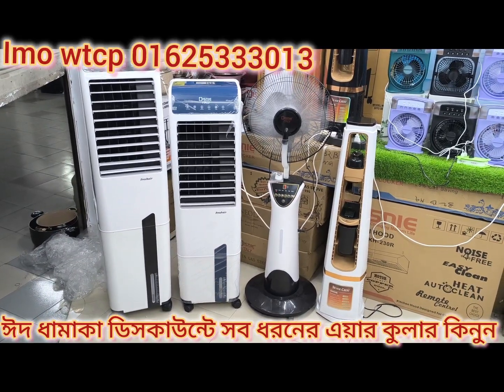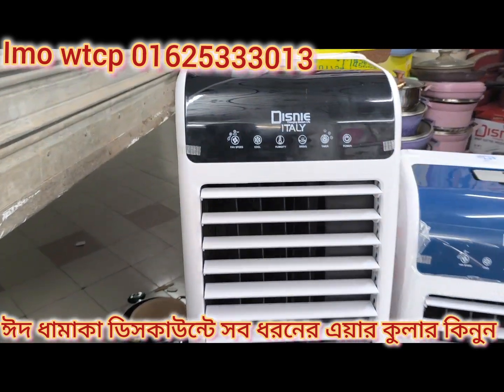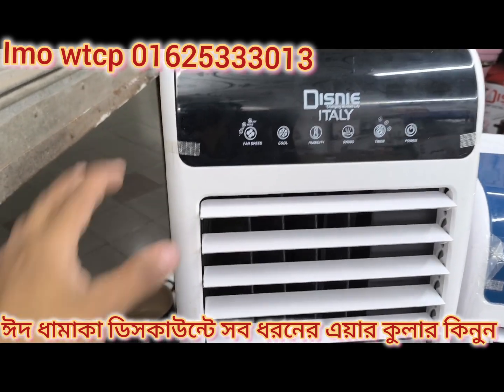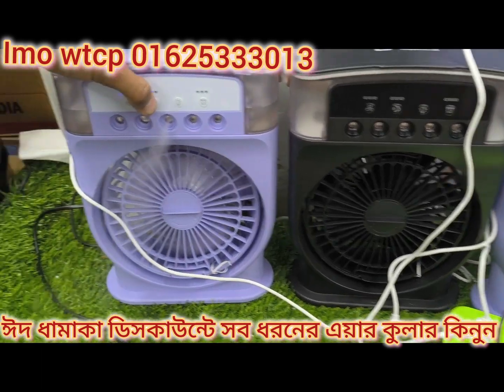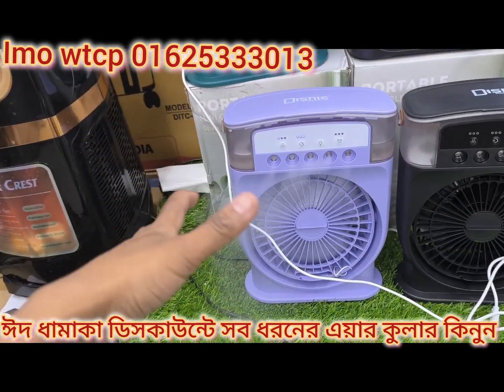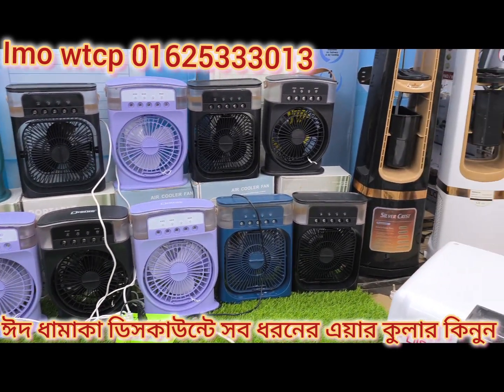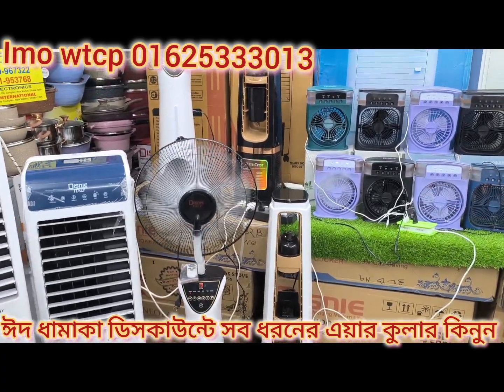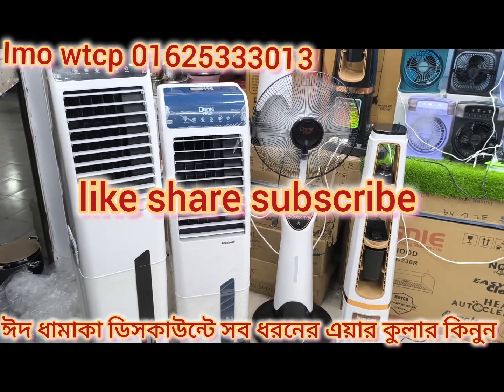📢😱ঈদ ধামাকা অফারে এক ভিডিওতে দেখে সব ধরনের এয়ার কুলার এবং মিক্সড ফ্যান 🥰🥰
ডিজনি ইতালিয়ান ব্র্যান্ডের মিক্স এয়ার কুলার ফ্যান সব ধরনের এয়ার কুলার এক ভিডিওতে বিস্তারিত জানতে স্ক্রিনে দেখানো নাম্বারে ইমু বা হোয়াটসঅ্যাপে যোগাযোগ করুন